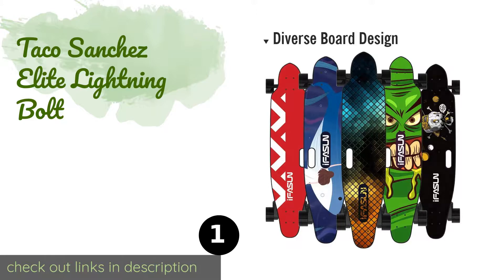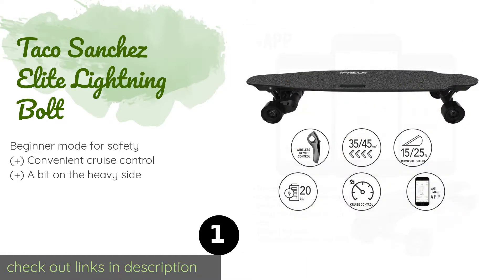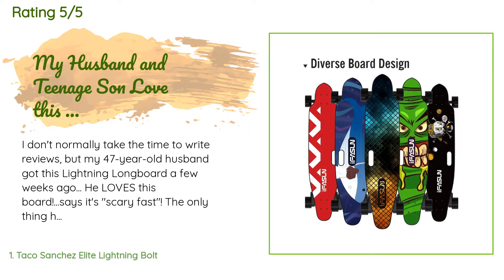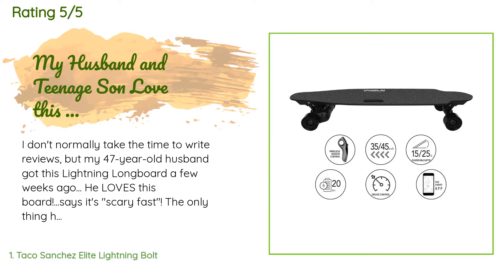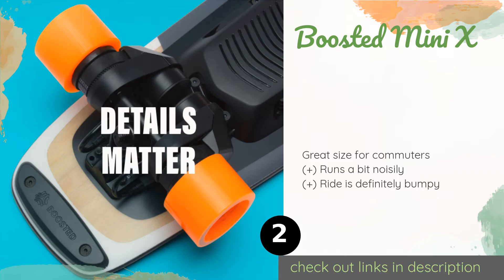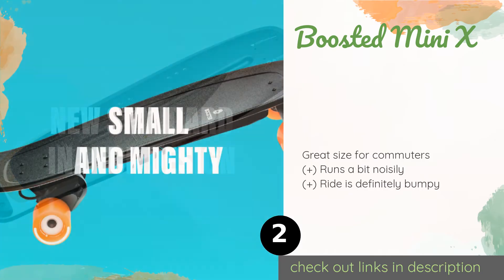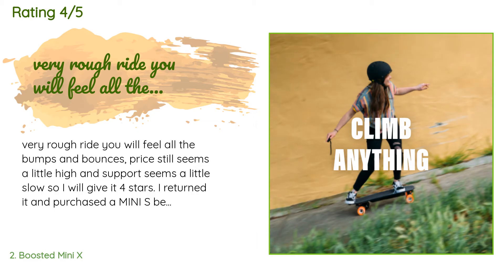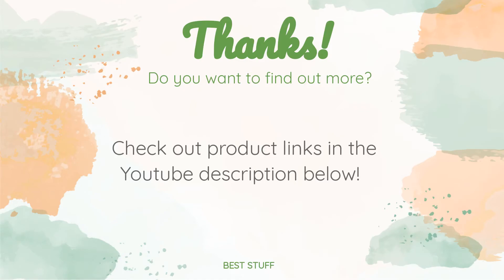🌵2 Best Electric Skateboards With Long Range 2020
1 - Taco Sanchez Elite Lightning Bolt:
✅ Amazon US
🌏 Amazon International

2 - Boosted Mini X:
✅ Amazon US
🌏 Amazon International